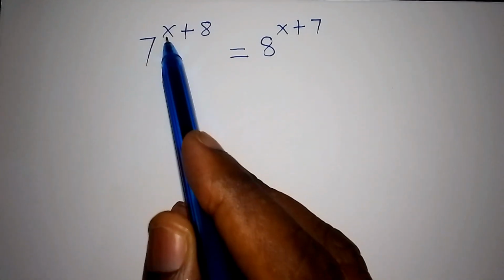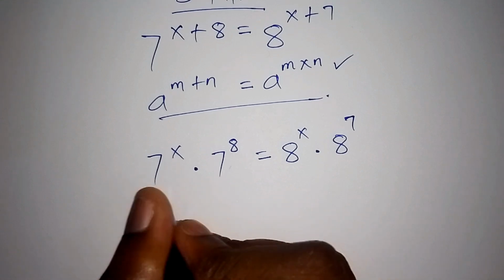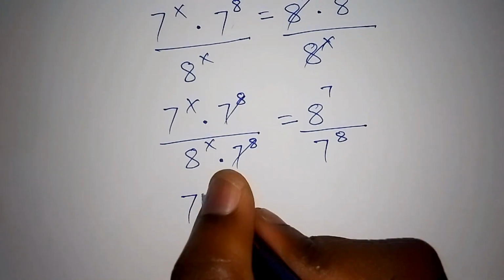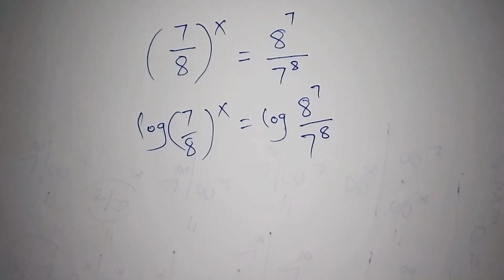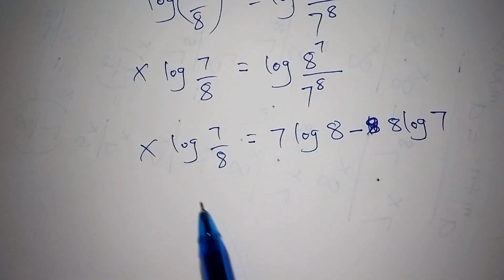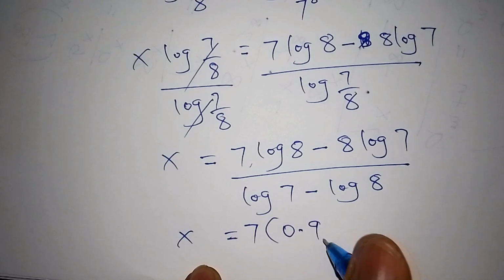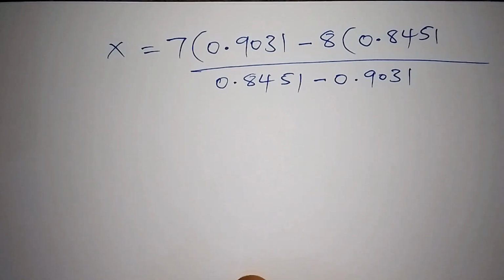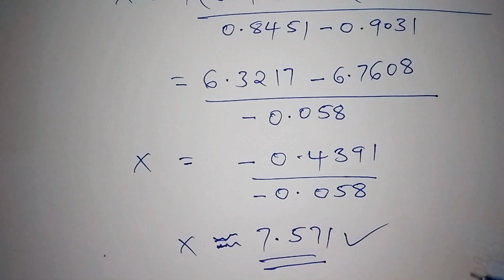A Tricky German Olympiad Math Problem | Exponential Equations Explained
How to solve Olympiad math problem.